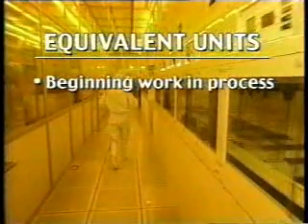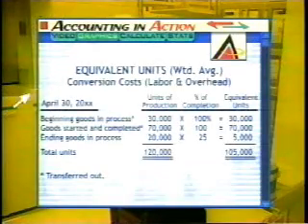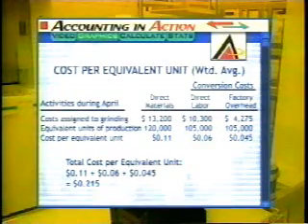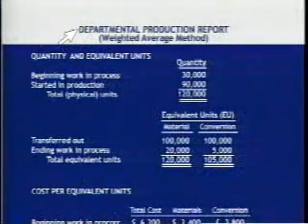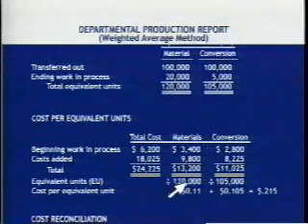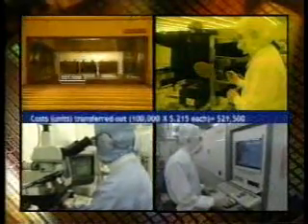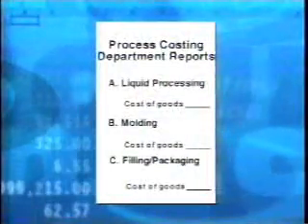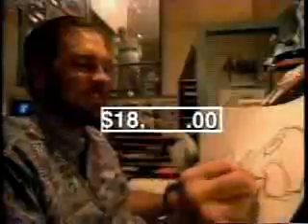Process Costing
Reference: Hilton, Ronald W. (2005). Managerial Accounting: Creating Value in a Dynamic Business Environment, 8th ed. McGraw Hill Irwin. Web site textbook support:
Environment, 8th ed. McGraw Hill Irwin. ISBN 10
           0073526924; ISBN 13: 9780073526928